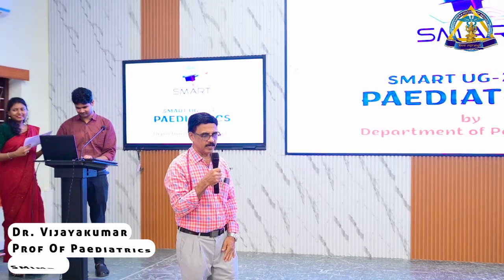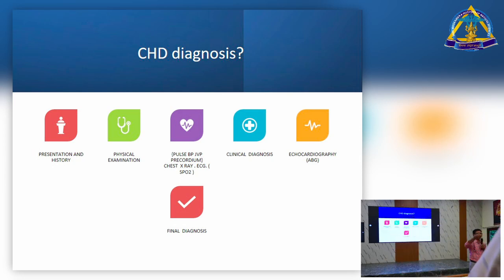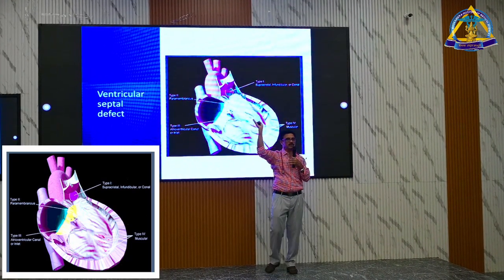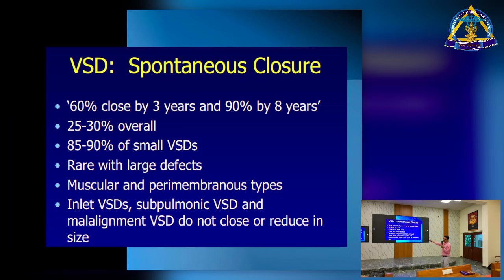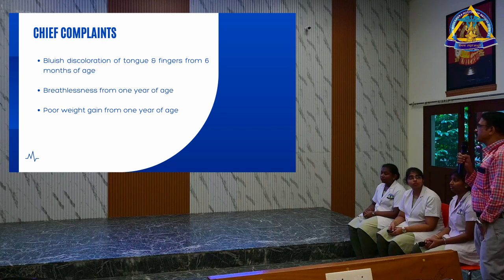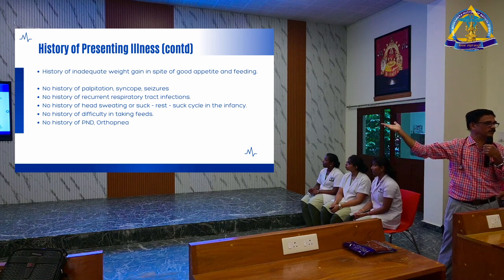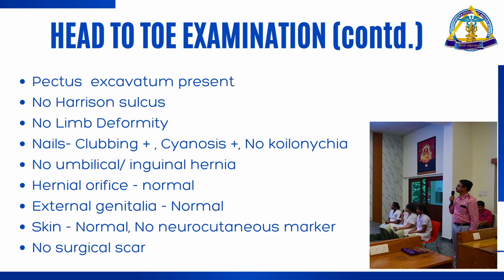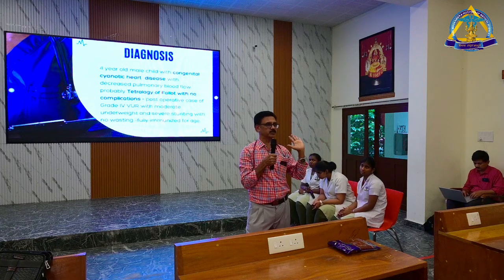SMART PAEDIATRICS 2024 | Lecture Series | APPROACH TO A CHILD WITH CHD CVS | Lecture 07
Lecture 07 | APPROACH TO A CHILD WITH CHD CVS - CASE PRESENTATION | Dr. Vijayakumar
PAEDIATRICS